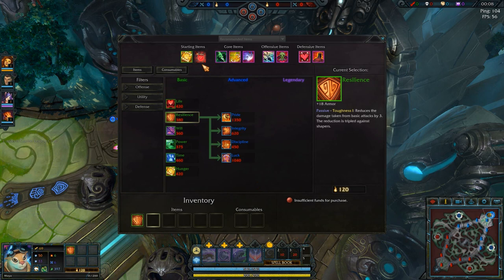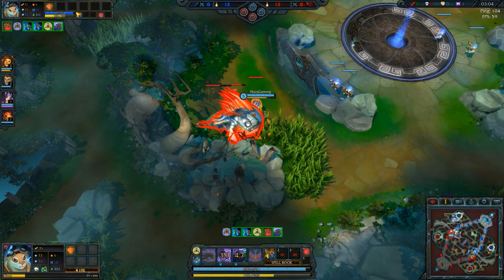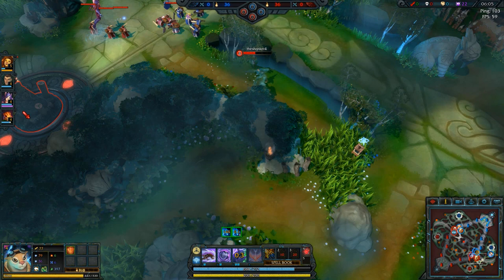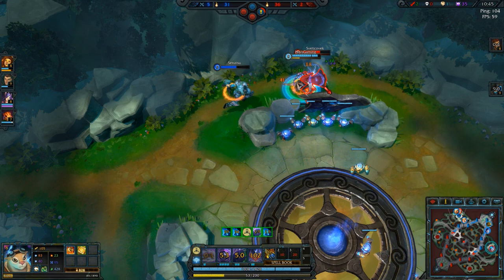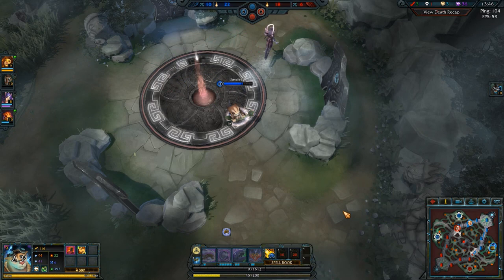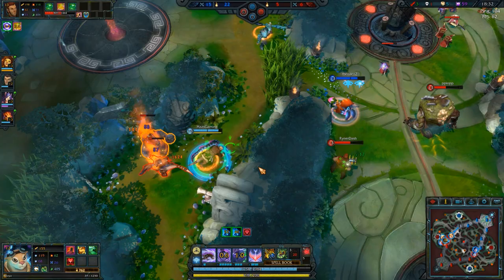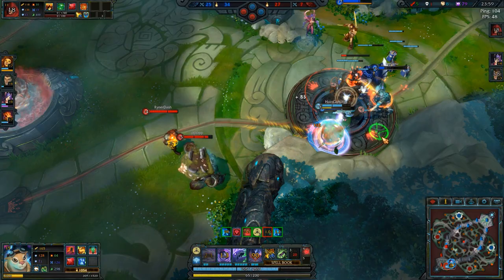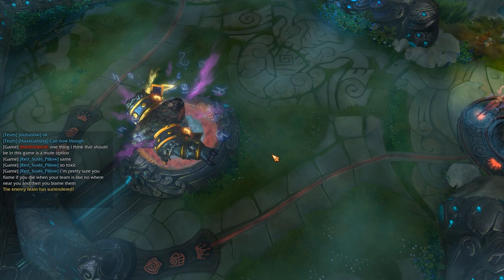Dawngate, Now Playing: Moya (Jungle/Hunter)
Dawngate, Waystone Games and EA's upcoming MOBA, is currently in a closed beta and do I have some footage for you! This time we are playing as Shaper Moya with the hunter role as we delve into the dangerous depths of the jungle.

Dawngate
Closed Beta
Developer: Waystone Games
Publisher: EA